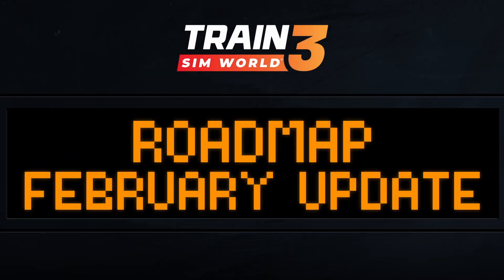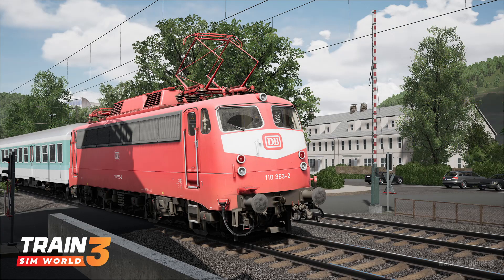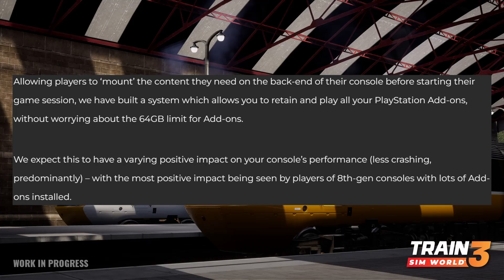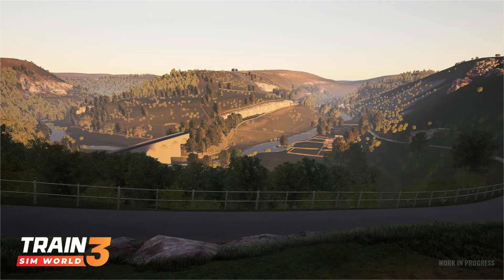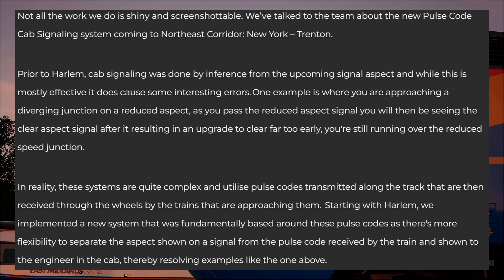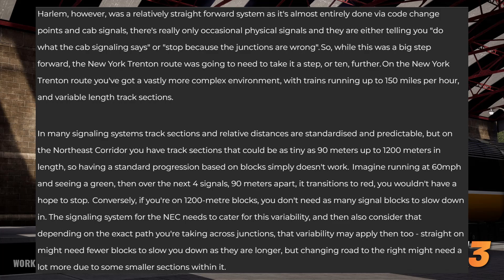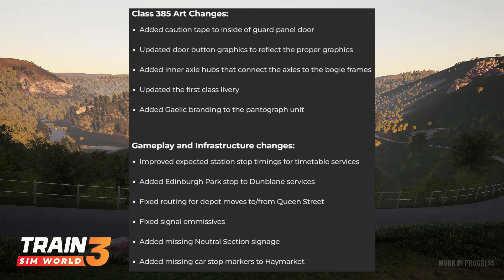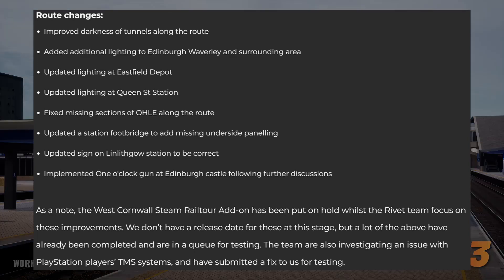NEW ROADMAP UPDATE - 385 Updates Coming! - February 2023 - News - Train Sim World 3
A new roadmap has been released for TSW3, in this one DTG go over the new US content arriving soon as well as a few new updates on the way, lets take a look!